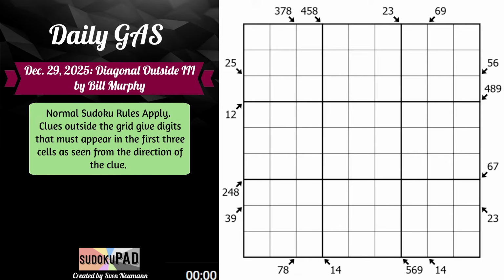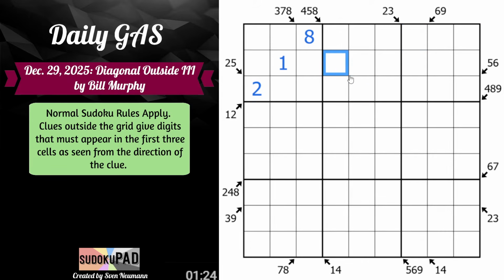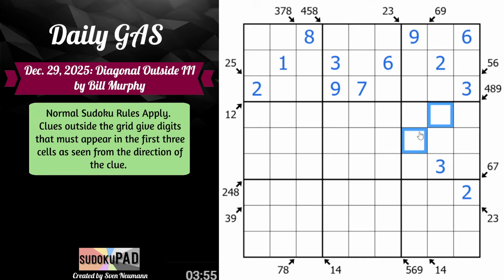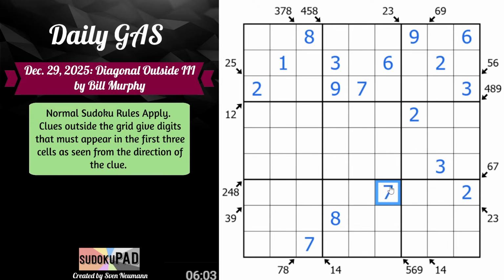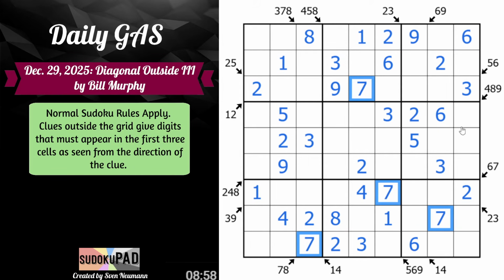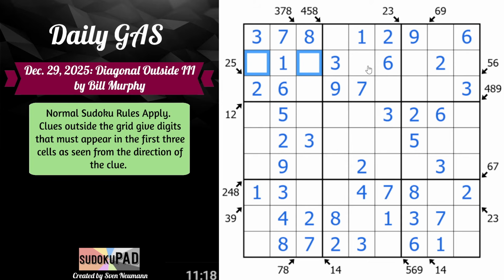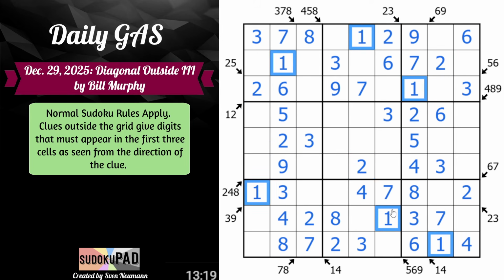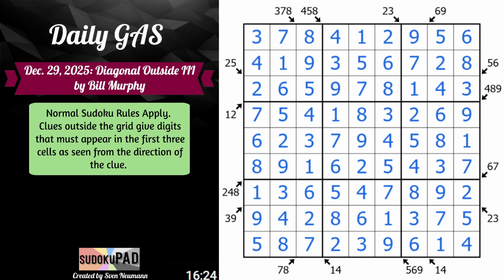Daily Sudoku - 29 December 2025